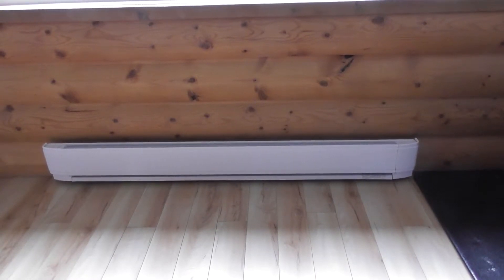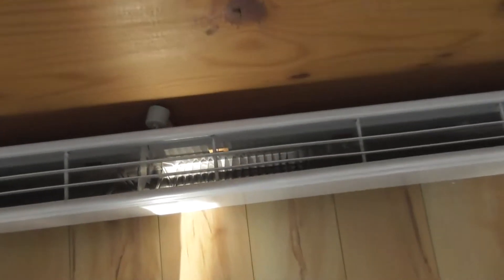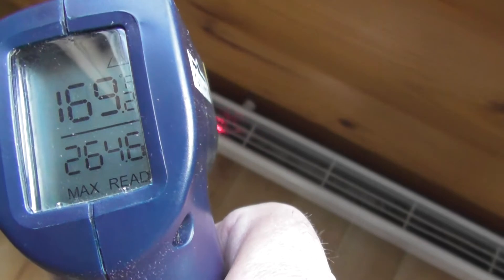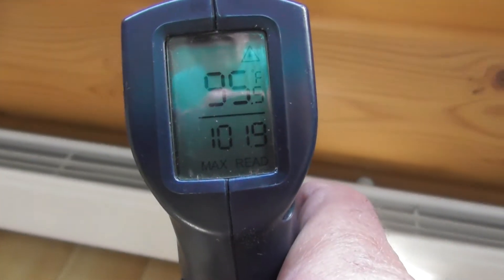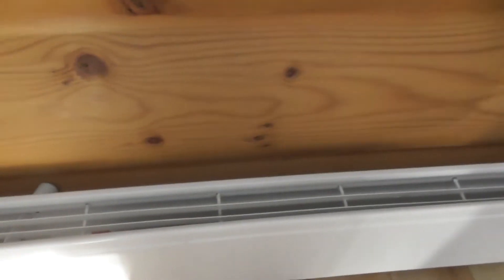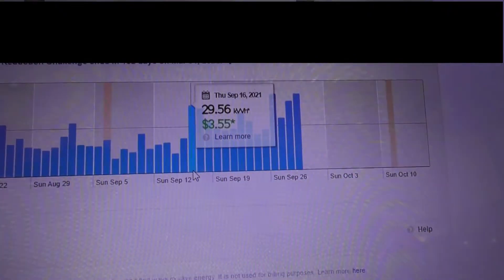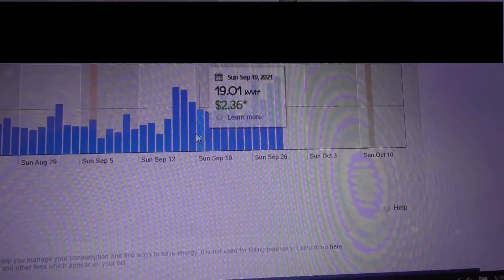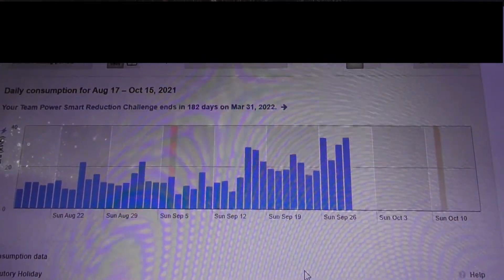Dimplex Linear Convector Baseboard Heater 3 Year Update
Link to my install video